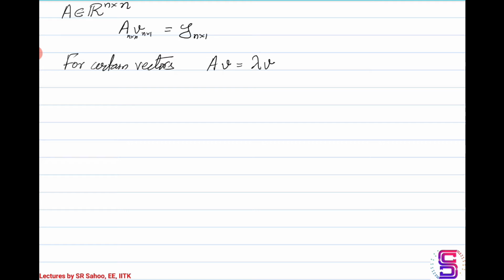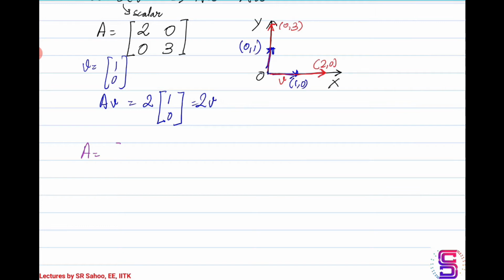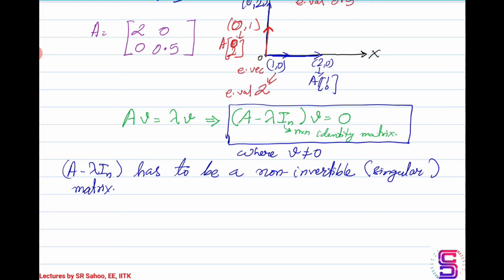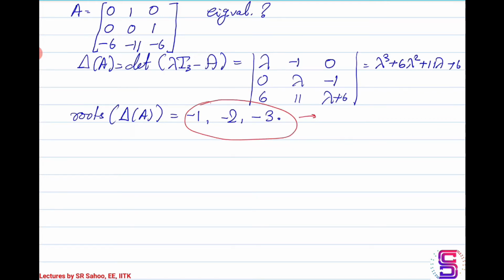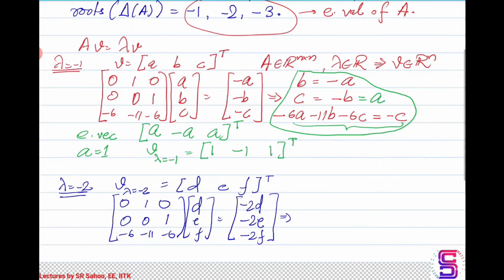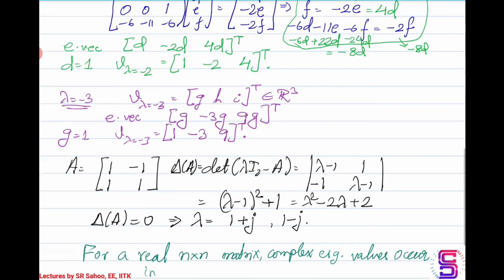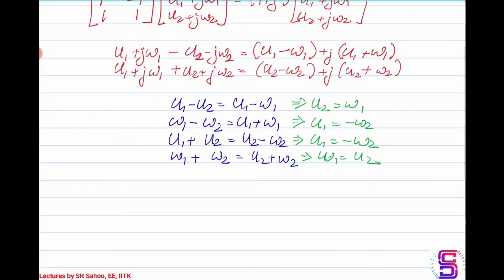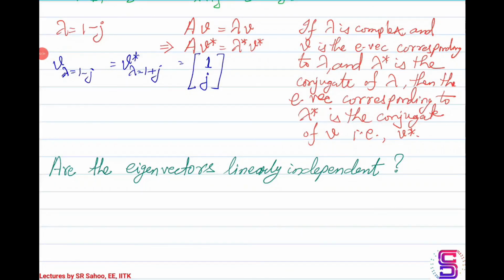17 Eigenvalue and eigenvector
This lecture introduces eigenvalues and eigenvectors for a real square matrix.